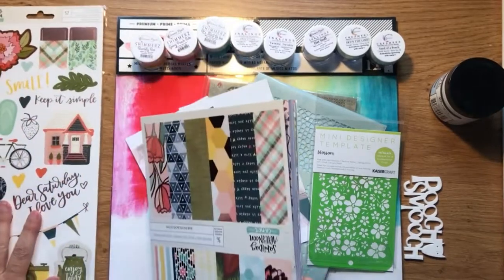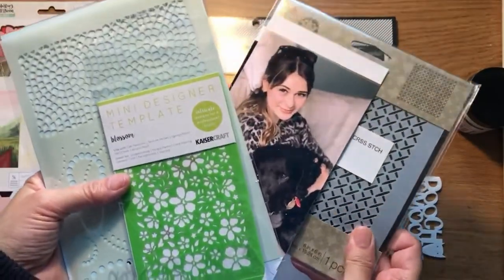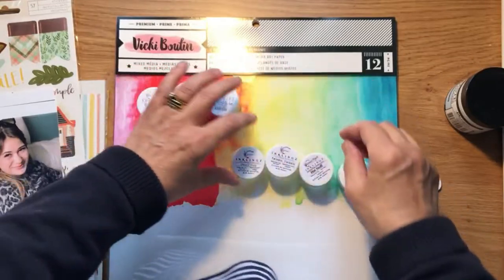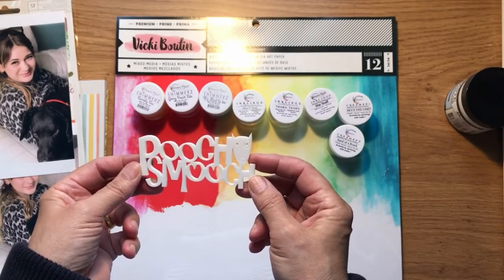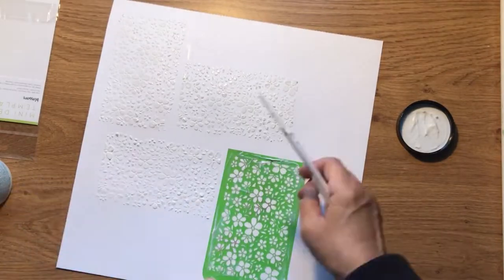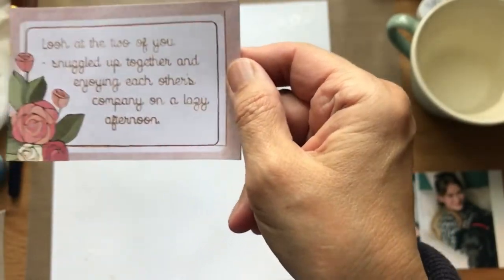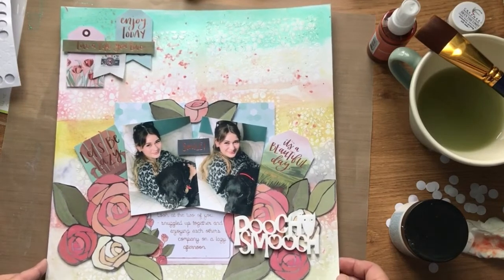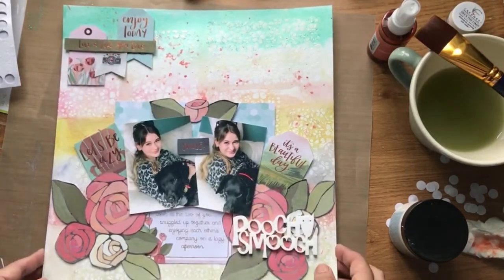Pooch Smooch | Karen Moss | UK Scrap Addicts